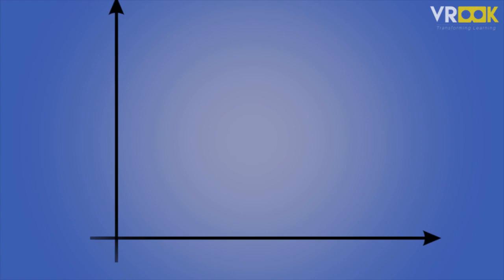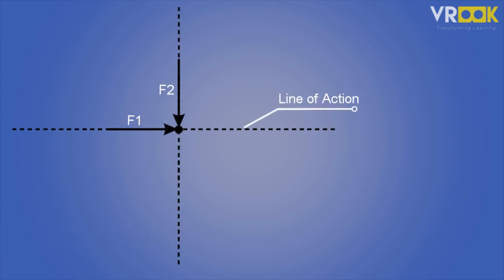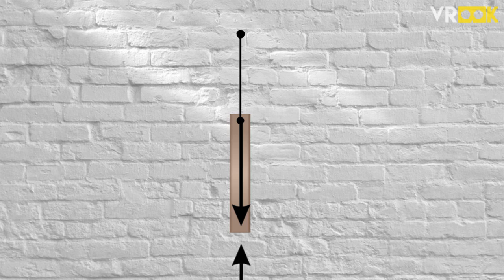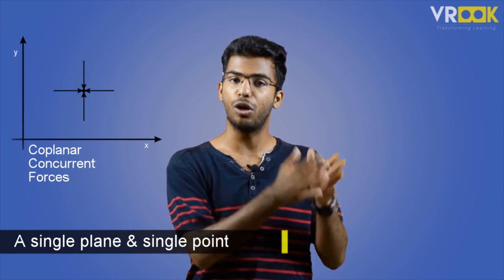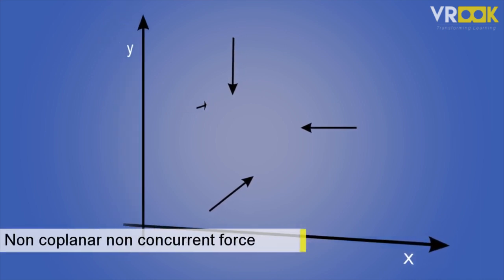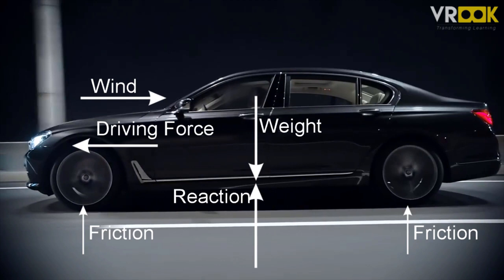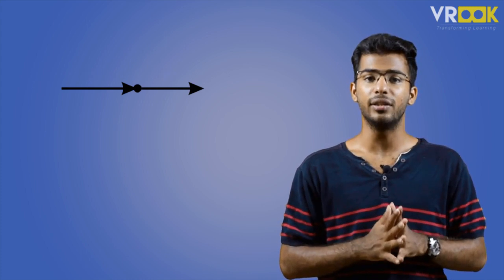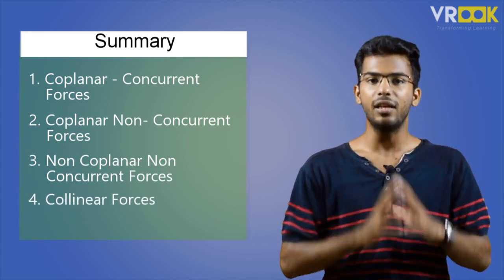Force and force systems Eningeering Mechanics Coplanar,Concurrent,colinear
Coplanar Force System
When the lines of action of a set of forces lie in a single plane is called coplanar force system.

Non-Coplanar Force System
When the line of action of all the forces do not lie in one plane, is called Non-coplanar force system

Concurrent Force System
The forces when extended pass through a single point and the point is called point of concurrency. The lines of actions of all forces meet at the point of concurrency. Concurrent forces may or may not be coplanar.

Non-concurrent Force System
When the forces of a system do not meet at a common point of concurrency, this type of force system is called non-concurrent force system. Parallel forces are the example of this type of force system. Non-concurrent forces may be coplanar or non-coplanar.

Coplanar and concurrent force system
A force system in which all the forces lie in a single plane and meet at one point, For example, forces acting at a joint of a roof truss (see fig.2.6)

for more simple & fun explainers about interesting topics.